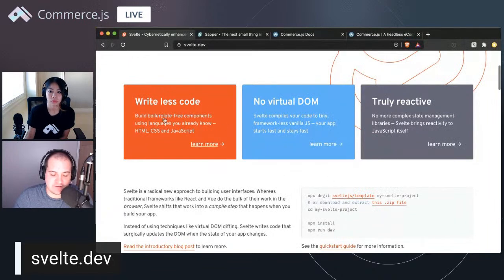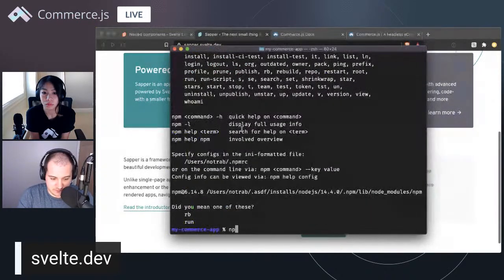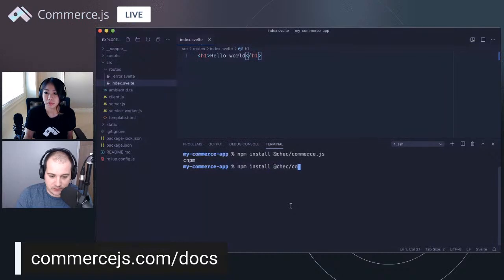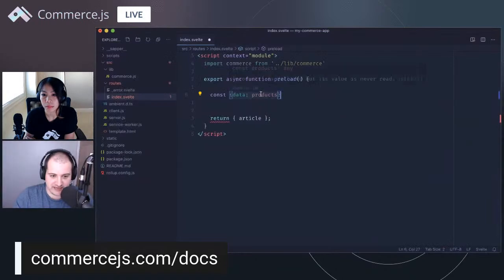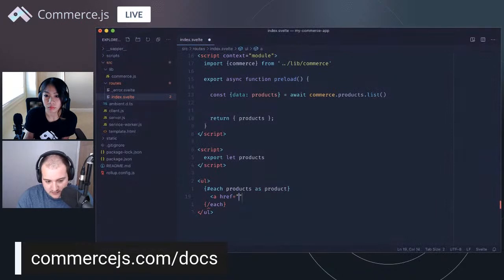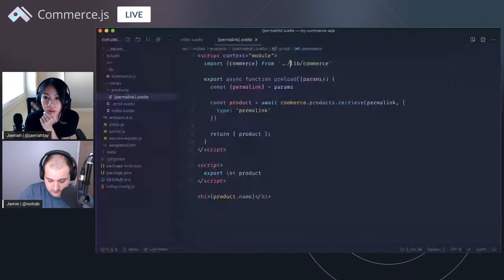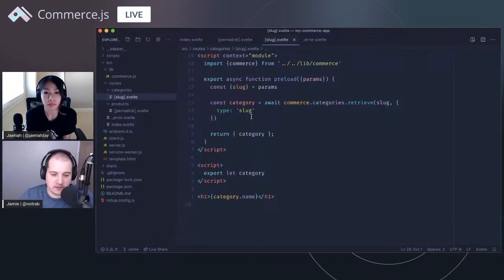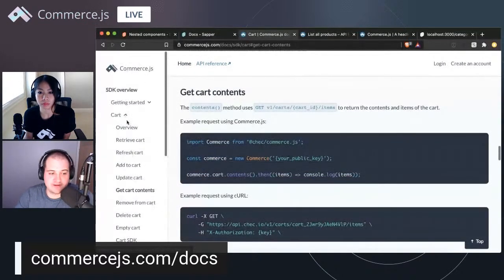[LIVE CODING]: Build a commerce app in Svelte + Sapper | Commerce.js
Join Jaeriah, and Jamie as they discuss interesting new tooling available to developers building commerce stores. In this stream we'll cover using Svelte + Sapper to build a catalog, and finish by looking at ways to get going with Cart + Checkout.